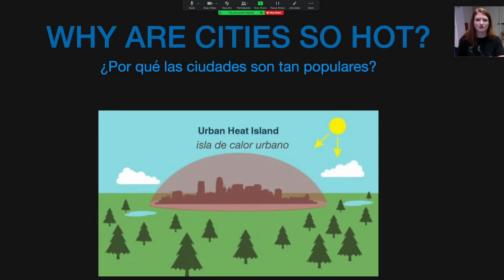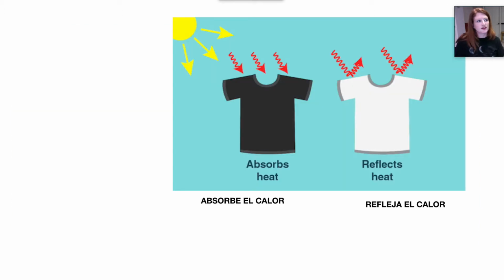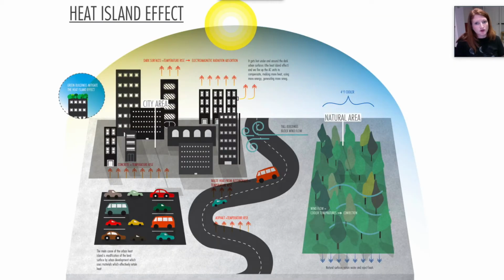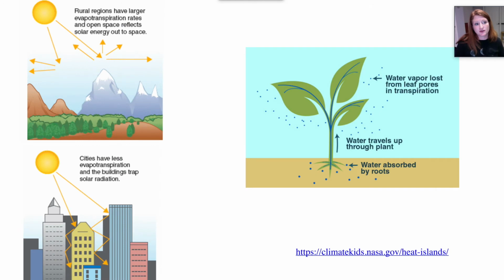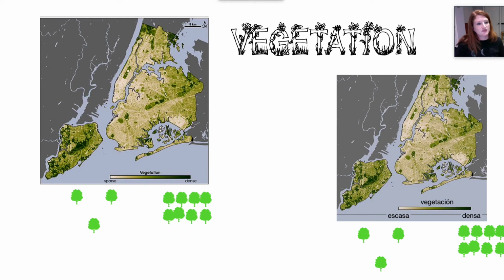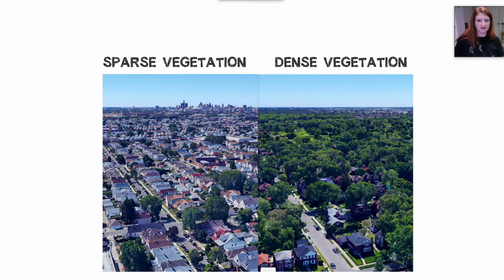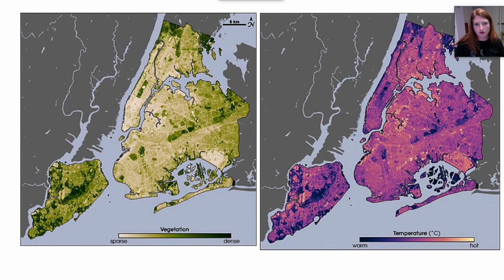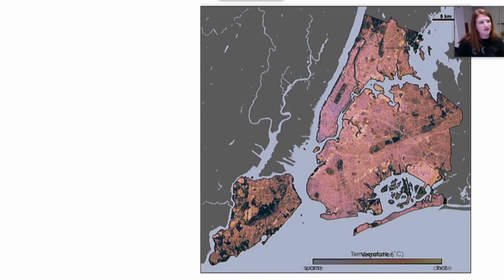urban heat island